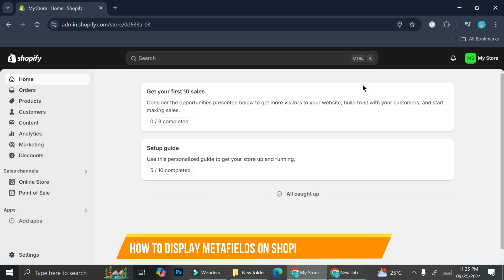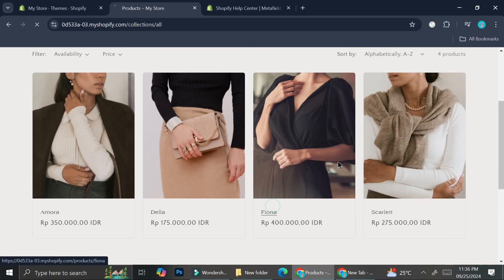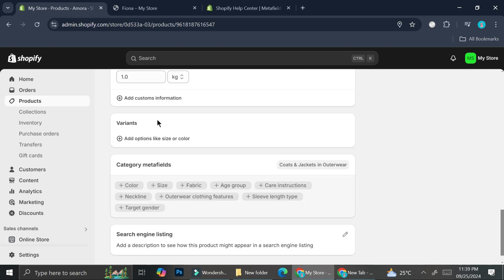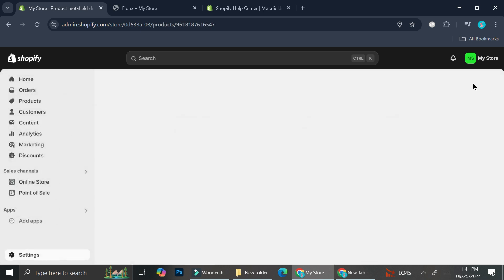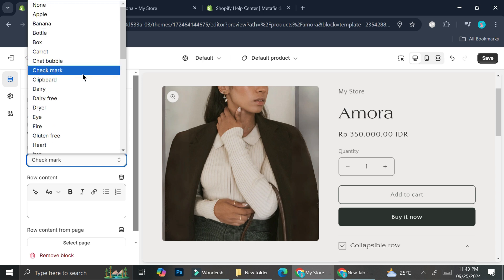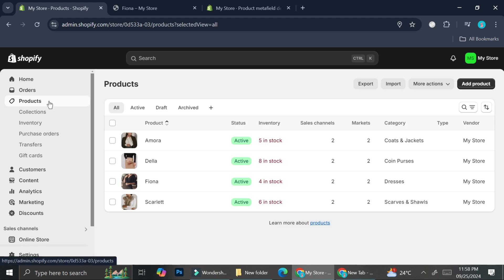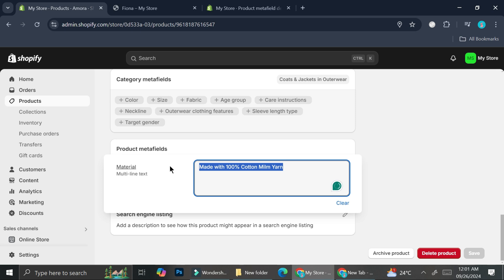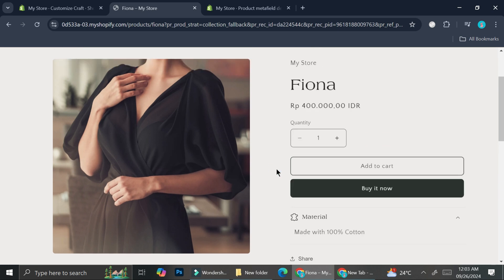How to Display Metafields on Shopify Product Page | Full Tutorial 2025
If you are looking for a video about How to Display Metafields on Shopify Product Page, here it is!